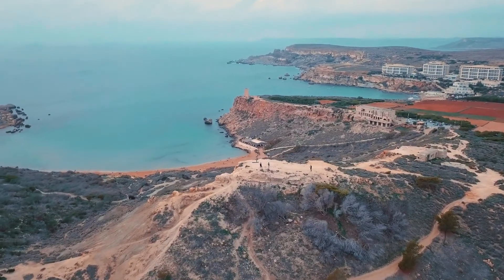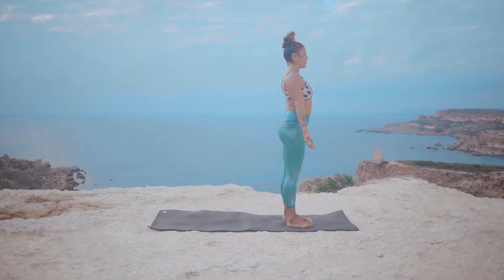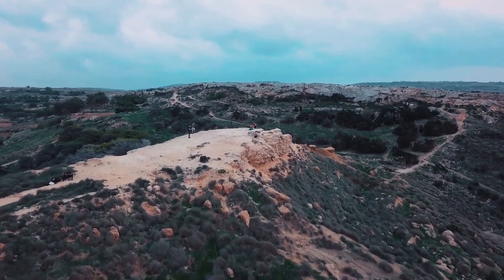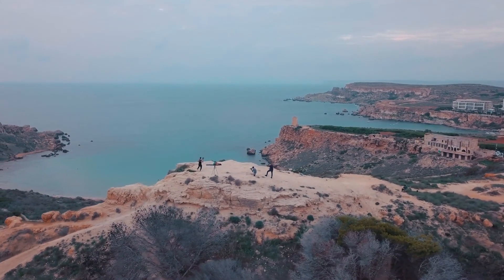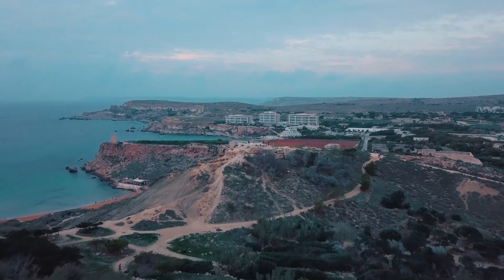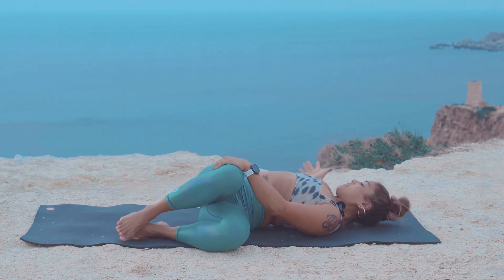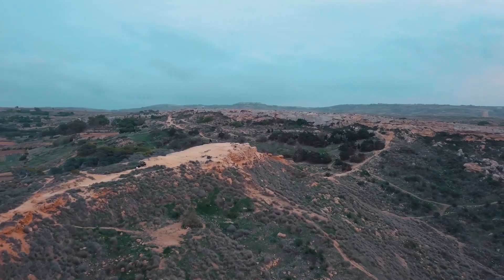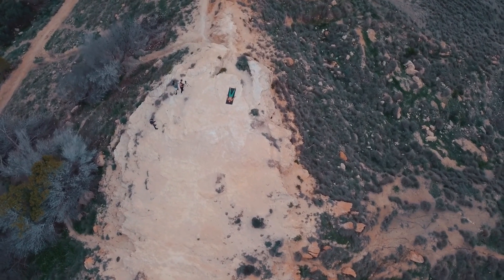25 MINUTE STRETCH & BALANCE YOGA Routine🧘🏻‍♀️ | Slow Down, Reset and Nourish your Body, Mind & SouL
25 MINS - STRETCH & BALANCE GUIDED YOGA Routine🧘🏻‍♀️ SUITABLE FOR ALL LEVELS | Includes Progressions 📈

All you need: Yoga Mat 🙌🏻

📍Ghajn Tuffieha, Malta
🎥 Drone by Mark Baluci